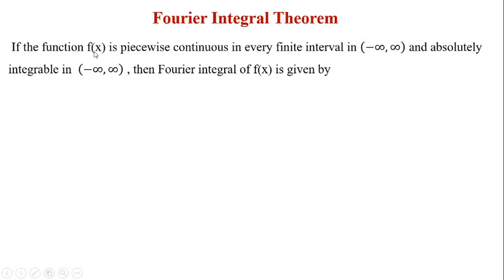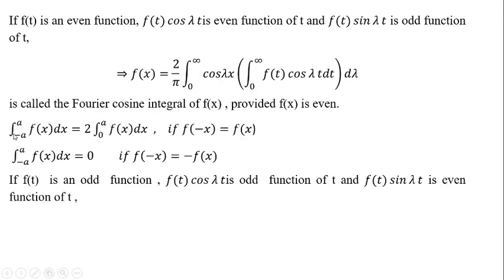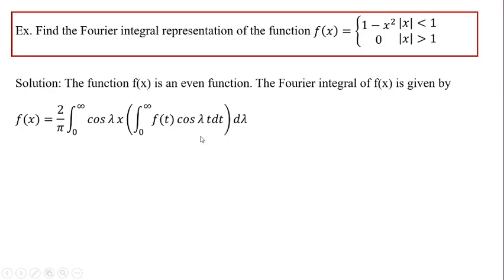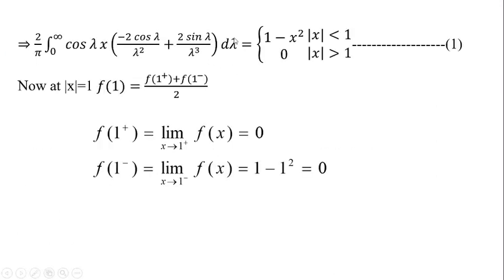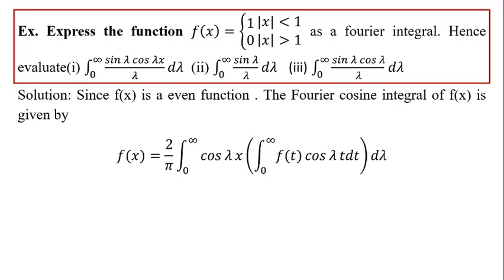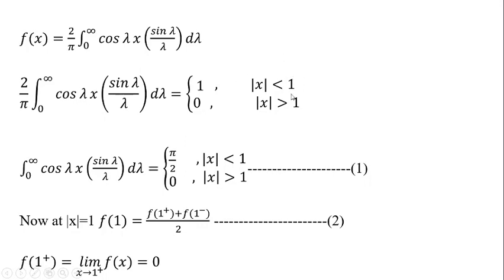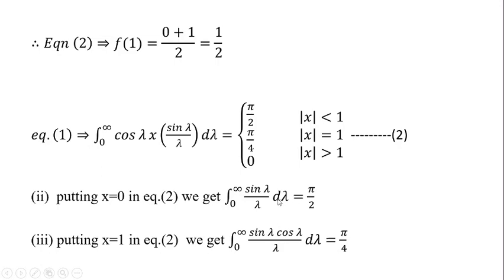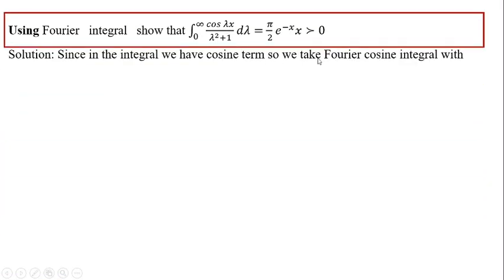FOURIER TRANSFORM/FOURIER INTERGAL /PART-I